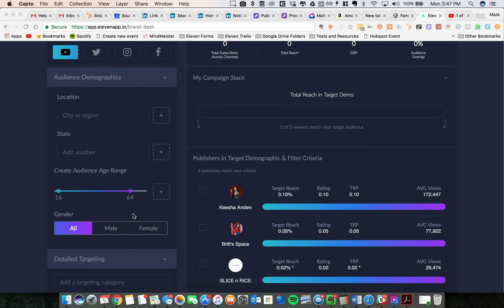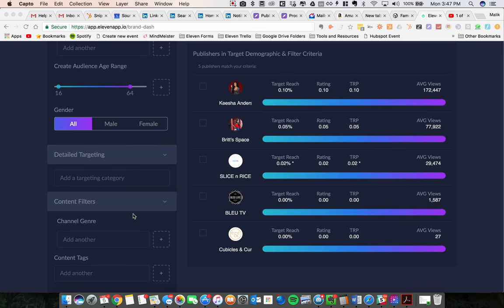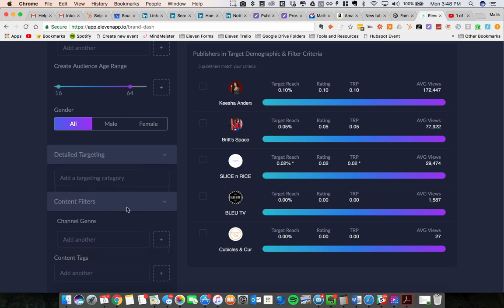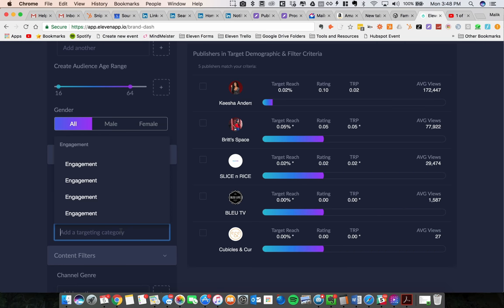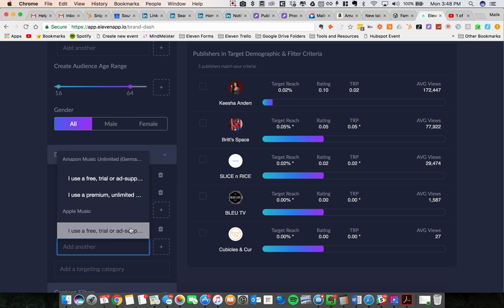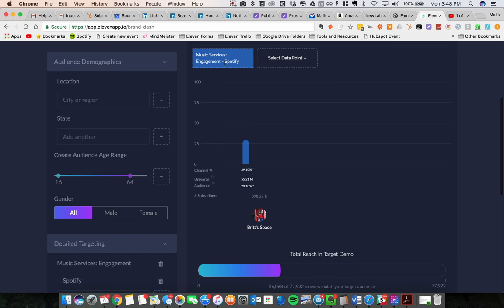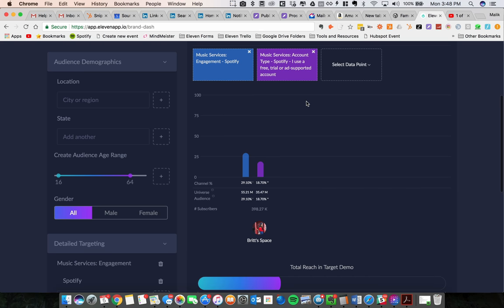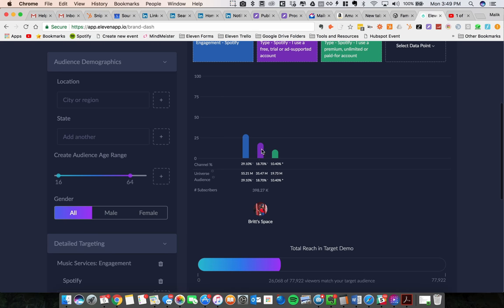Eleven for Spotify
Using Eleven to find channels that have audiences that use Spotify's free tier, to convert them into paying customers using Eleven App.